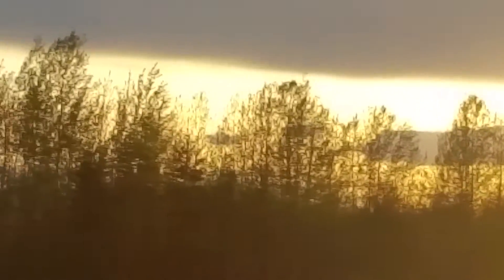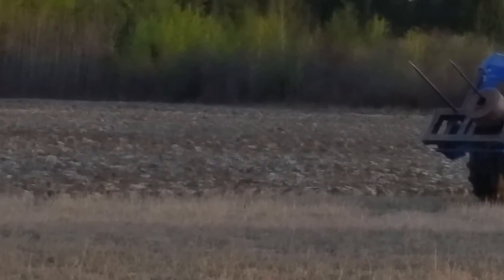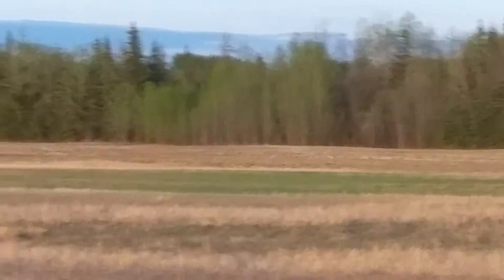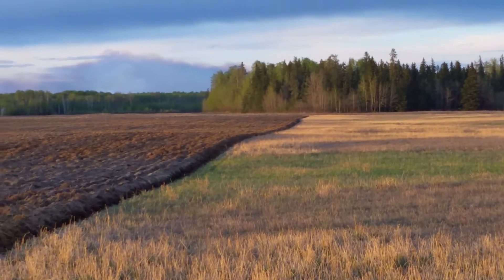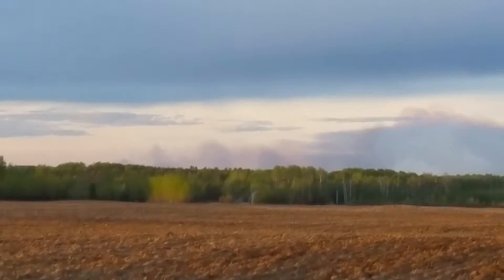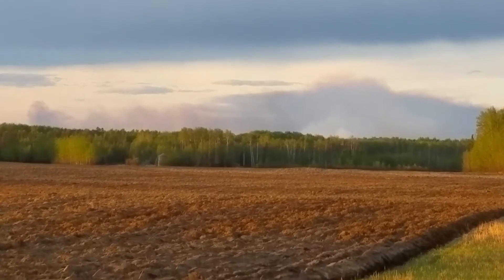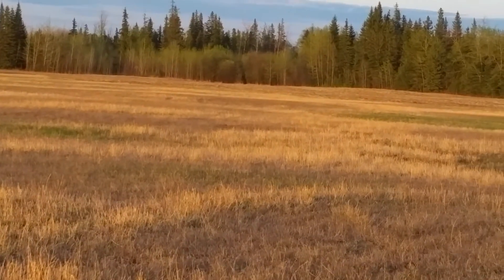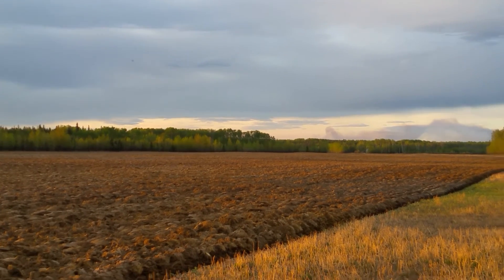Sunset soliloquy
If people hear you talking and there's nobody else around , they think you are a nutcase .
But if they hear you talking and you have a dog , they think you are a nice guy .
Hence the dog .